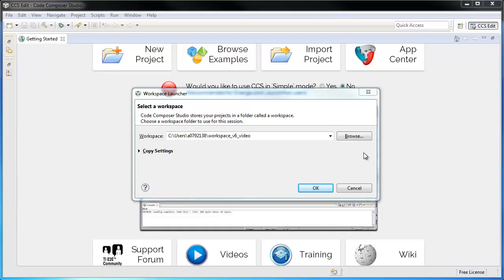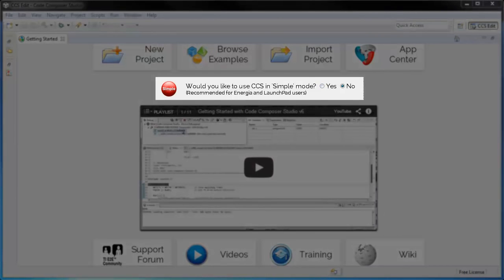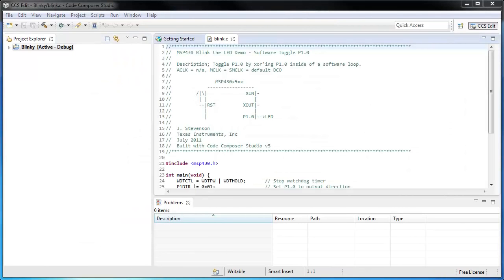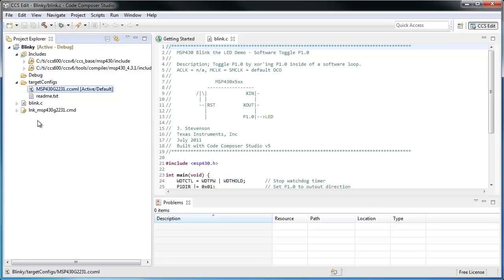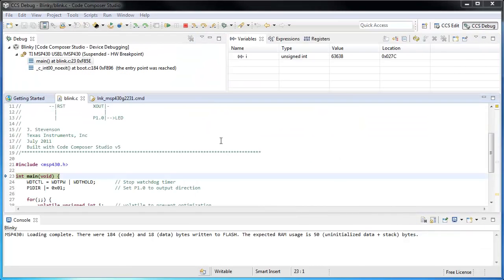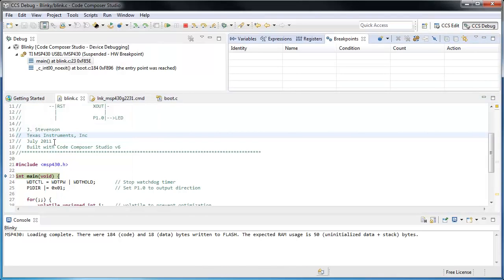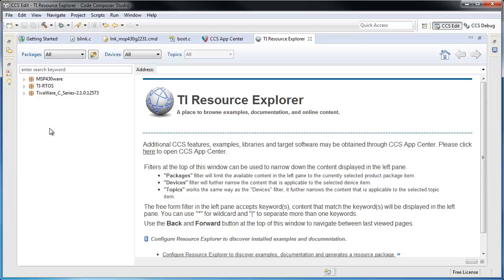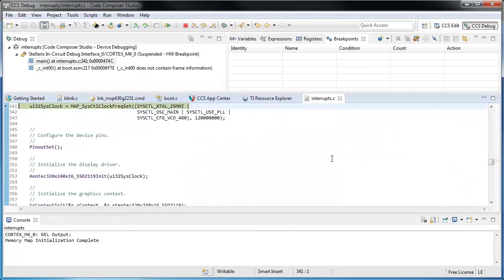Getting Started with Code Composer Studio v6 2019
Introduction to the Code Composer Studio v6 environment.  Code Composer Studio is an integrated development environment for Texas Instruments embedded processors.